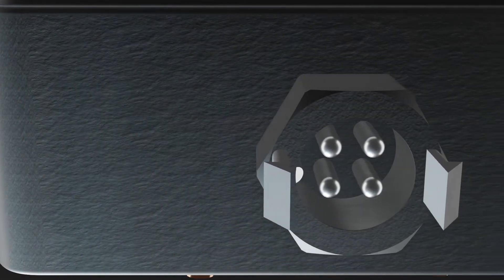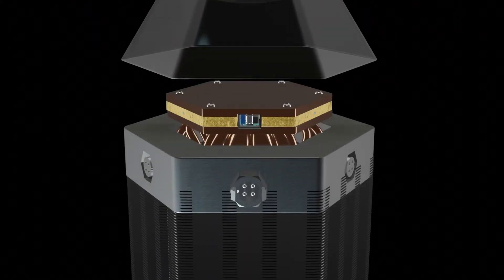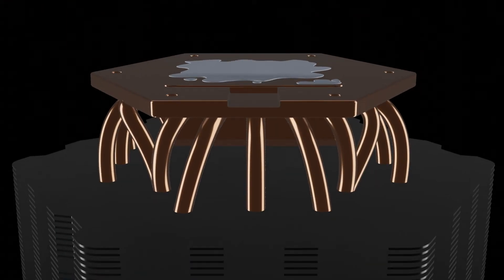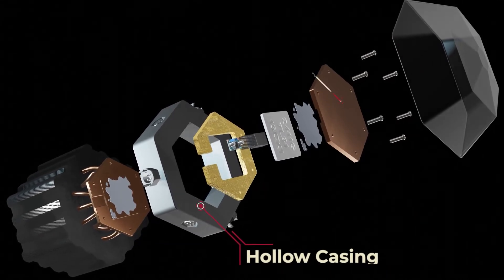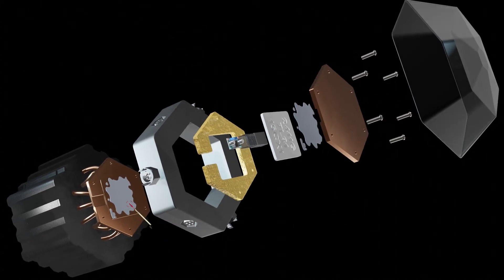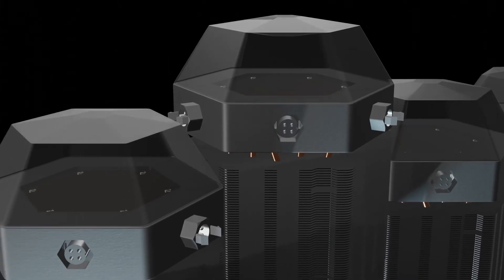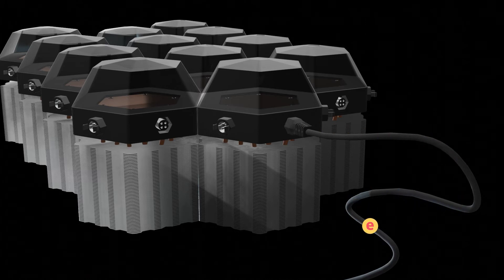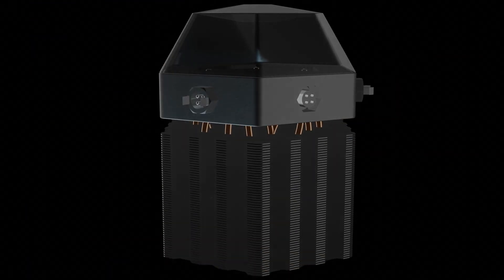The Thermal Floater | Product Video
The thermal floater includes a hollow floating structure that is formed of a structurally stable frame, with light rays being diverged and concentrated at the Peltier modules for generating electricity and capable of producing 10 kWh per day in an array from the thermal heat of the Sun and a cable system for supplying power to utility and an off-grid facility.

Special Thanks to the Music Composition by Joy Ngiaw
Huge Thanks to Naman Bhaskar for Voicing Over